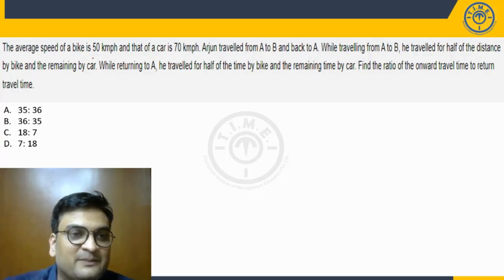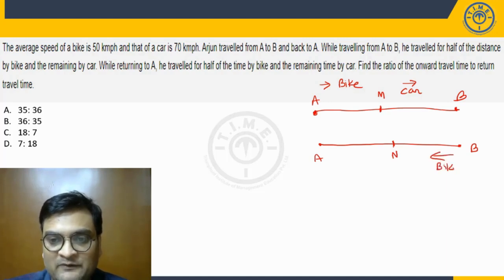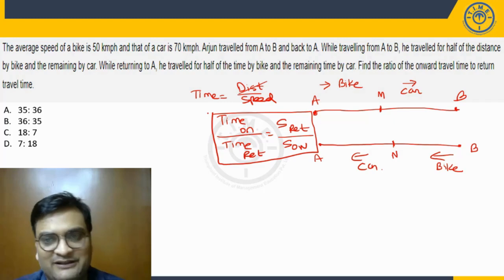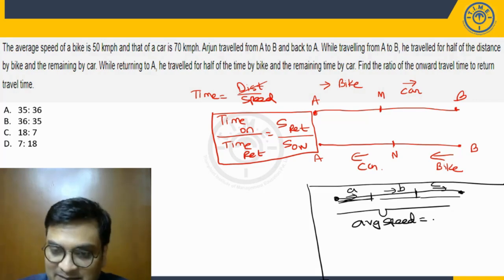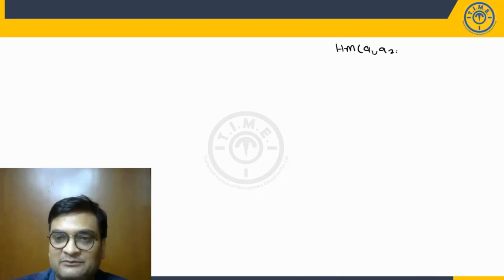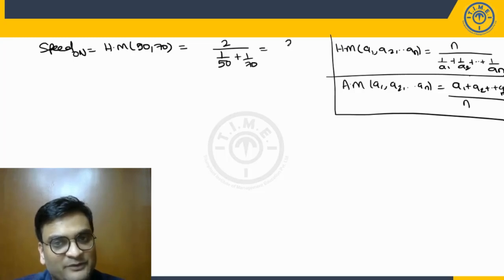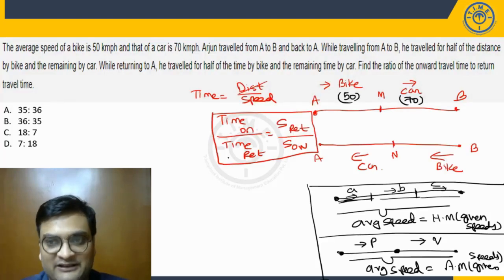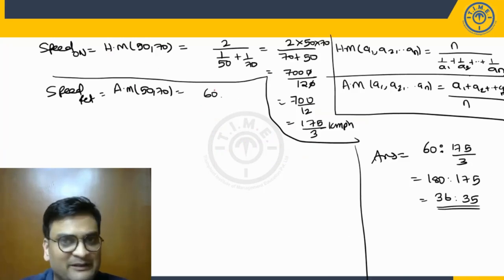Quant Questions - CAT Level Difficulty - Time & Distance - Average Speed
In this video learn to solve the questions based on average speed under Time and Distance topic. Helpful for the students preparing for CAT, other MBA entrance exams and various competitive exams.